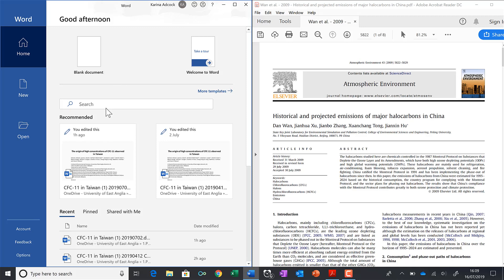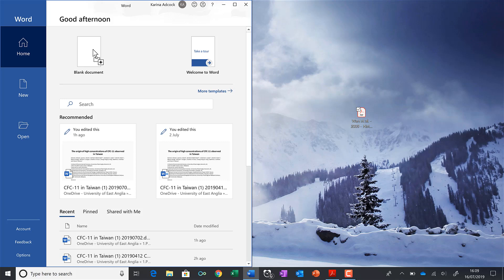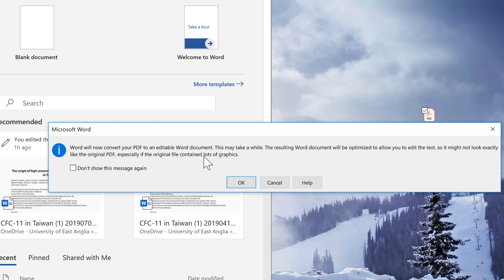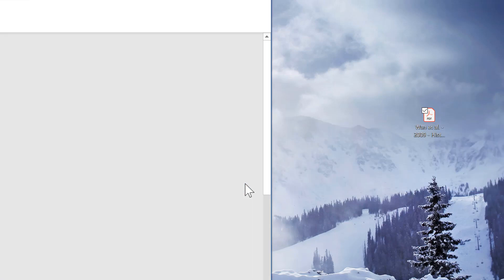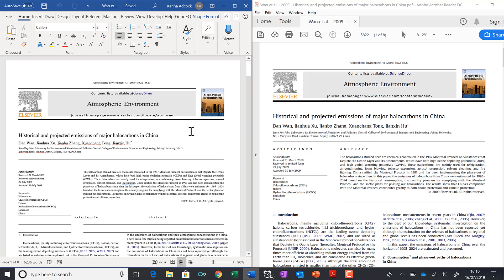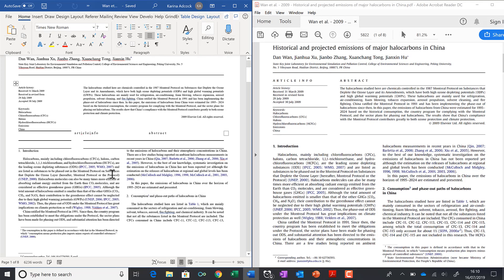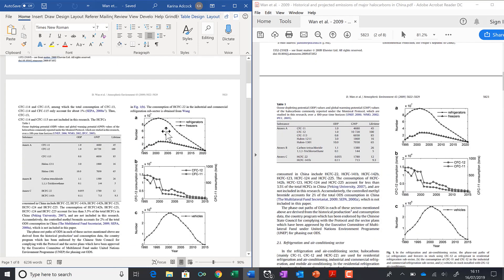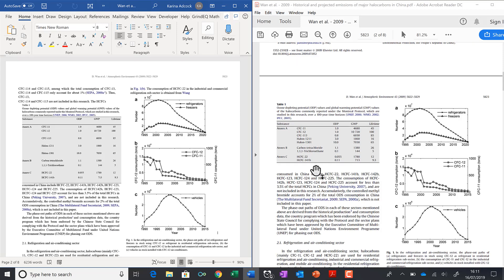How to convert a pdf into a word document using Office 2016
Open Microsoft Word and then click and drag the pdf document over the top of Microsoft Word. The mouse arrow with have a plus symbol next to it. Release the arrow and a pop-up appears. Select OK and then your pdf will be converted into a word document.